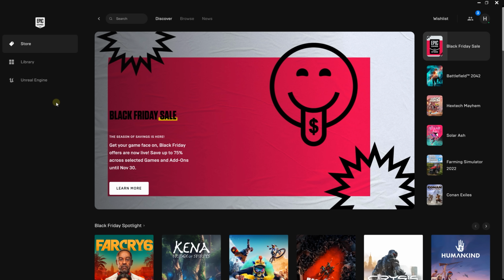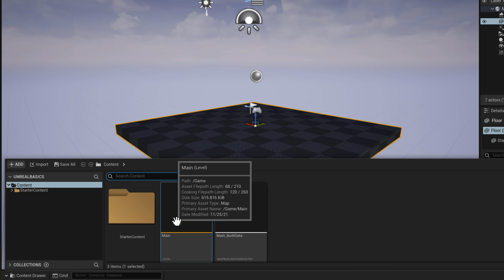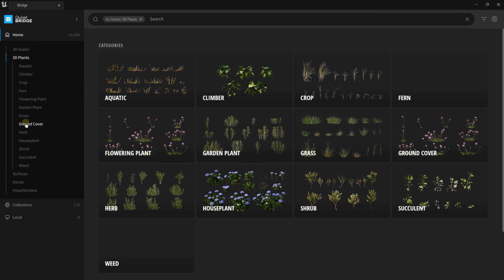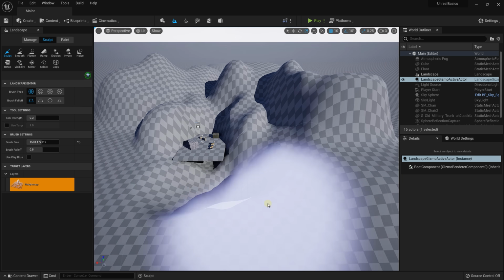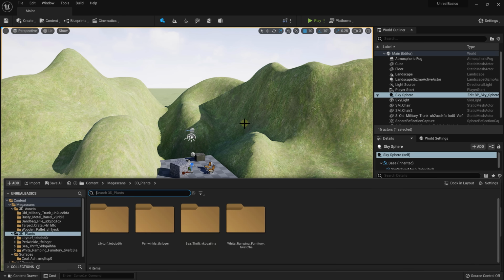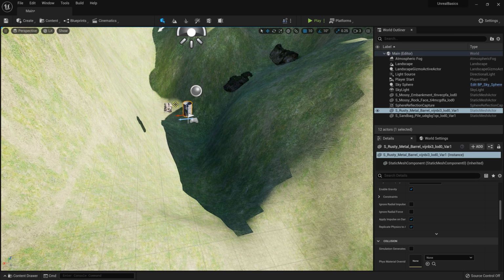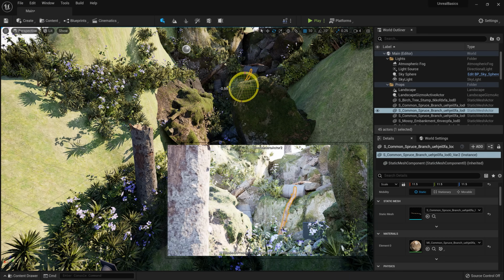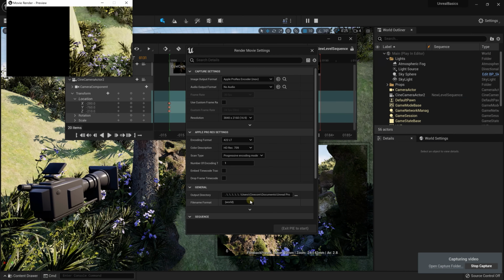Unreal Engine 5 BEGINNER TUTORIAL (Virtual Production)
🎬 Master Filmmaking, Video Editing, & VFX in One Bundle! - Learn how to get started with Unreal Engine 5 in this beginners tutorial. Learn the basics of the UI, create an environment and animate a virtual camera for Virtual Production.